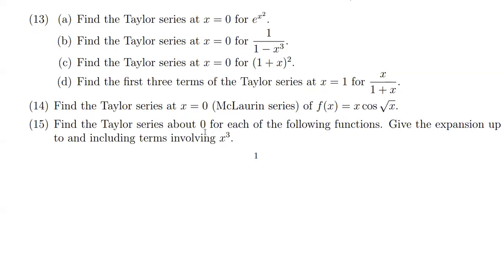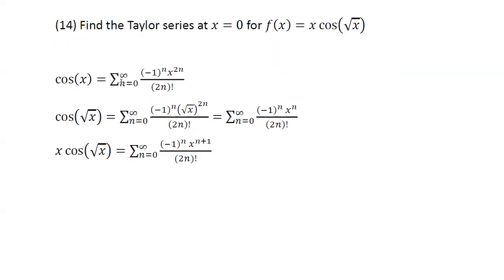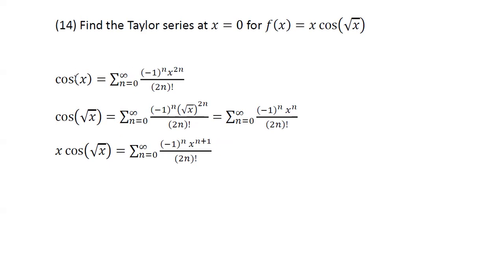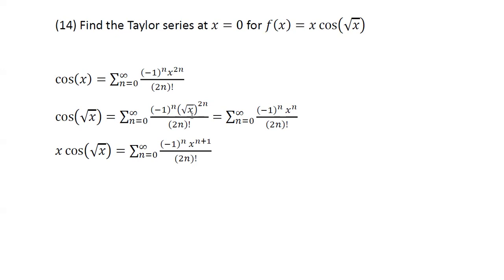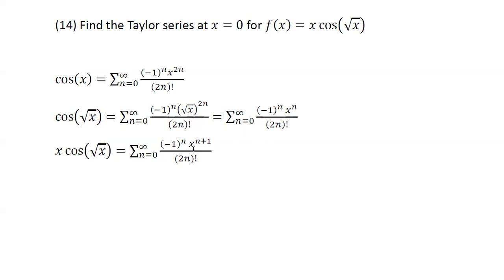Princeton Power Series #14 - Taylor Series of xcos(sqrt(x))